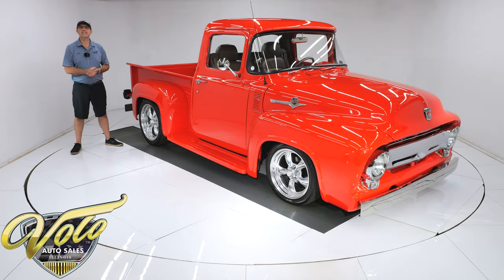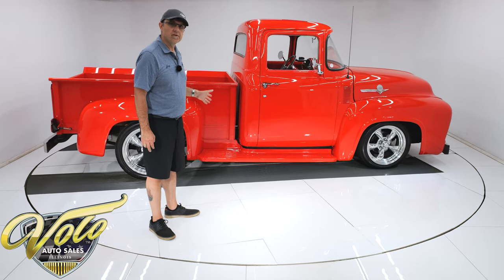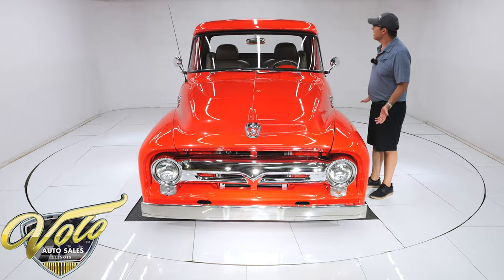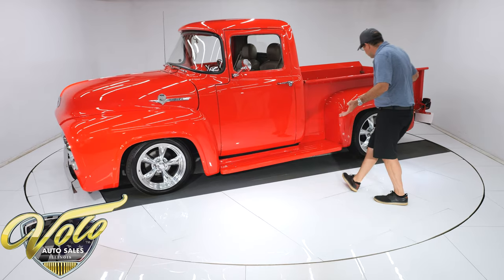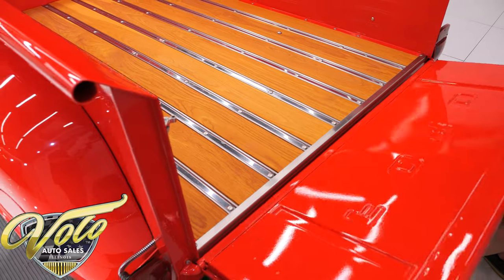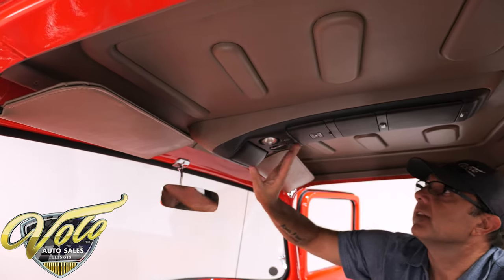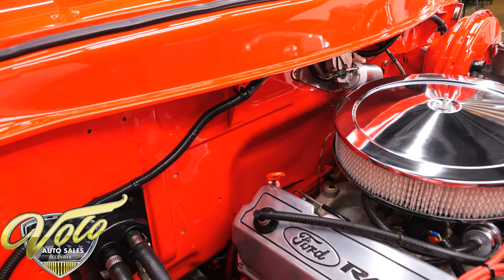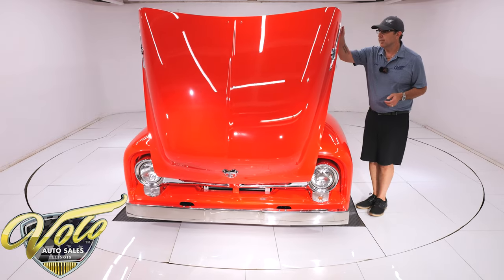1956 Ford F100 for sale at Volo Auto Museum (V21077)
This truck has the "IT" factor. Something about it draws you in and you say "wow" in your head. It is slick. I bought it at a show down in Tennessee, I couldn't walk away from it! The great part is this looks like a show truck ready to win trophies, yet it has 16,000 miles on it. It's a driver, get in and take this cross country if you want. It's had the same owner the last 16 years that took exceptional care of it.

EXTERIOR: Expertly restored, it is laser straight with no rust or damage. It has some subtle modifications too. The rain gutter around the roof line was shaved, it has a tilt hood and relocated fuel door. I think it was the paint that really sold me. It looks like it was dipped in red nail polish. It's very slick, smooth, glossy and bright. It has a chrome grill and custom bumpers. The emblems, handles and mirrors were replaced. The glass was replaced and all the weatherstrips and seals. What a great stance! Rolling on staggered size polished Torque Thrust wheels with performance tires: 18s in front, 20s in back.

INTERIOR: Very clean, uncluttered interior. The metal trim is painted gloss red. The dash has some nice oval Vintage Air vents and control panel. Upgraded set of white faced gauges. A custom made panel below the dash holds the stereo. There's a tilt column with a color matched steering wheel. The entire inside of the cab is upholstered. The headliner and door panels have matching patterns. It has an overhead console. Both leather bucket seats are power and have a console in between them. Retractable shoulder belts.

ENGINE COMPARTMENT: It has a performance built 351 Cleveland motor. On top is an aluminum intake, Edelbrock carb and MSD ignition system. The heads have a set of headers and nice looking Ford racing valve covers. Features include air conditioning, power steering and brakes. An aluminum radiator with a big electric fan keep it running cool. The engine bay is painted slick red.

TRUNK COMPARTMENT: Inside the metal box is straight, smooth and glossy red paint. Down on the floor is refinished wood and stainless trim.

UNDERSIDE: Independent suspension front clip with coilover adjustable shocks and a fat sway bar. In back is parallel leaf springs and shocks. Dual exhaust with stainless mufflers. Custom stainless fuel tank. Disc brakes in front, drum in back. E-brake assembly is hooked up. Looking up at the motor and trans are painted red. It's a heavy duty C6 automatic.

SERVICE: This one passed our inspection with flying colors, all we had to do was replace the battery.

This is a great looking truck. Not too much or too little, it's just right! High quality build ready for show and go.